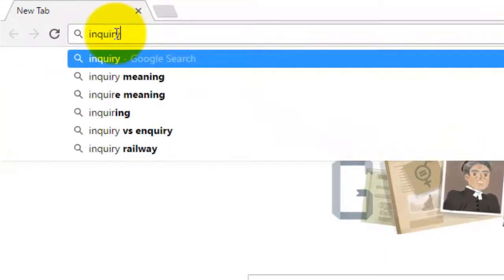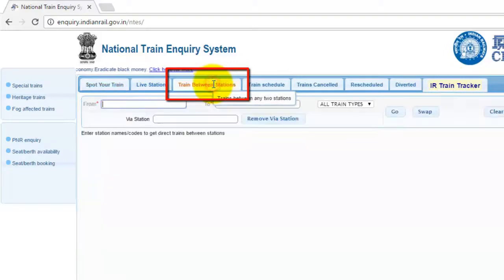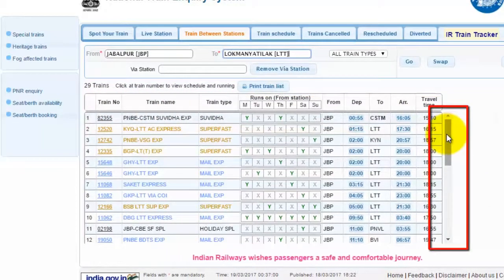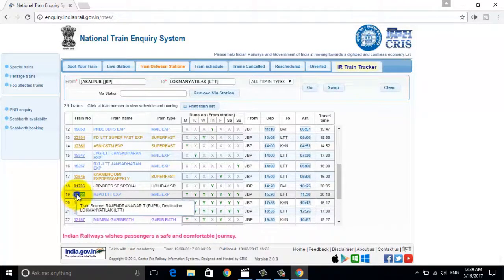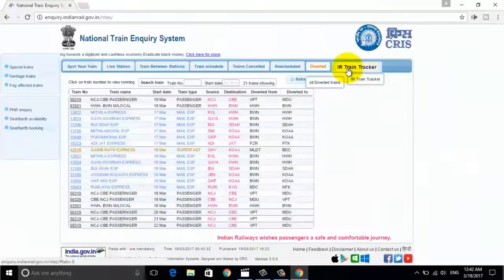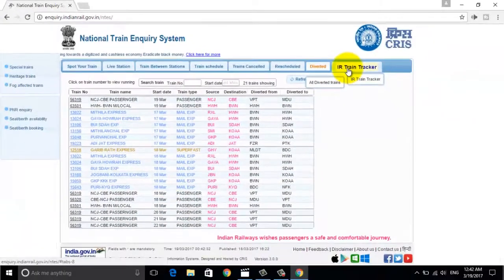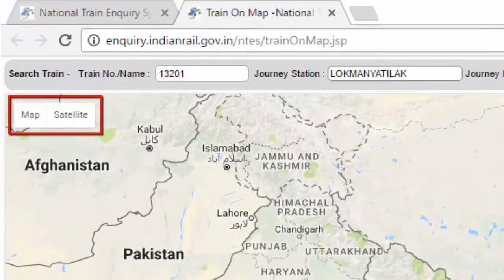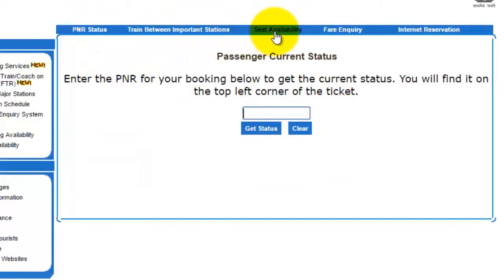HOW TO TRACK Live Train Status on Google Map गूगल मैप पर ट्रेन का लाइव स्टेटस देखें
live train status kaise dekhe
Friends, Have you ever wondered, how to see, the live train status of any moving train, on google map. Friends, yes, now you can see the live train status, of any moving train on google map, by using, indian railway website, to view the live train status of any train, just go to your browser, and type this URL, on google map, once the website loads up, you can see this information box, just click OK, now you can see the top menu bar, where you get options like, Spot Your Train, Live, Station, Train Between Stations, Train schedule, Trains Cancelled, Rescheduled, Diverted, and, IR Train Tracker. Friends, if you want to plan your journey, than you can choose, Train Between Stations, option, here you can fill all the details, you can also choose via station, once the details loads up, you can see, Train Number, Train name, Train type, days, in week, when the train Runs From station, From, departure To, arrival, Travel time, train departure and arrival time etc. Friends, you can use the scroll bar, to see entire list of trains, once you find your suitable train, you can click on it and see the entire station list that comes along in the train route. Friends, if you know the train number., you can try other options also, like, Spot Your Train, Live Station, Train Between Stations, Train schedule, Trains Cancelled, Rescheduled, Diverted, etc, Friends, to see the live status of any running train, just click on the, IR Train Tracker button, once you click on this button, a new page opens up in the next window, now just put the train number., here, now you can see the list of entire stations, that will come along the train route, you can pick your, destination railway station, friends, now you can see the entire train route, you can also see the current position of the train, you can also see this red bubble, as you hover your mouse over any of the stations, friends, this is the entire route of the train, as you can see the train is already late by 27 minutes, you can choose any station, from here, friends, you can also view the map in , satellite mode, just click on the satellite button, You can use the scroller from the bottom, friends, you can also check the PNR Status from here, once you click on the PNR Status, it takes you to indian railway official website, www dot indianrail dot gov dot in friends, you can view the seat avalibility from here, we hope that, you like this tutorial. Please click on the, like, button, if you love this video. Thanks, for watching.